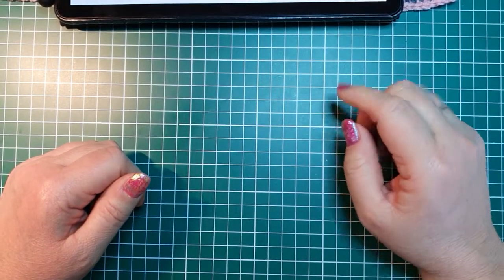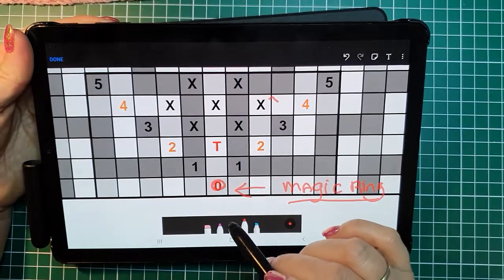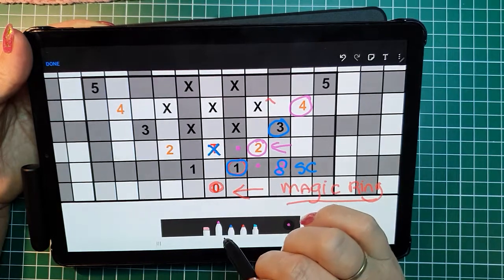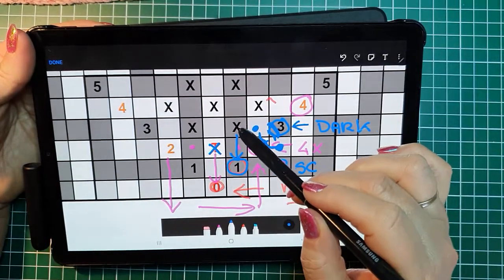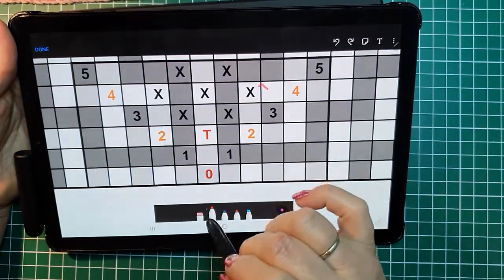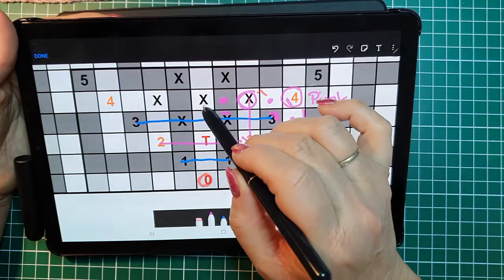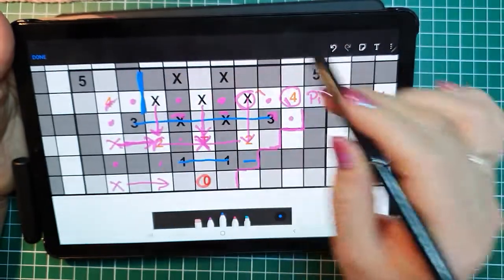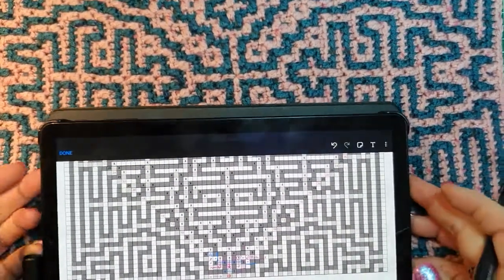AdO Crochet, Tutorial video and chart for overlay mosaic in the round: Explaining the chart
This video explains rounds and the pattern of my Inca Flower overlay mosaic crochet in the round. You can find the full pattern my Ravelry store:

Happy Hooking!